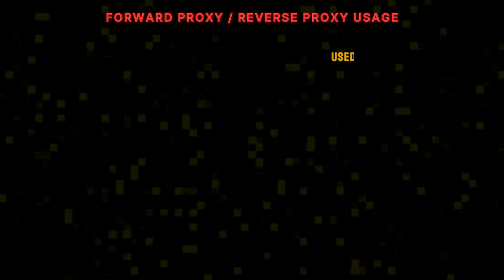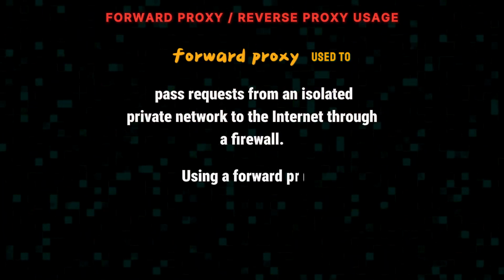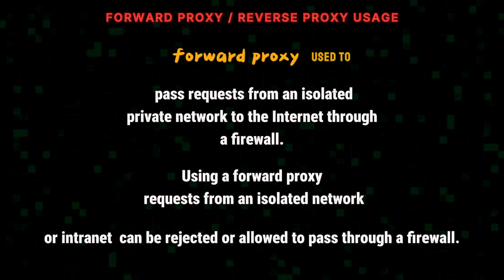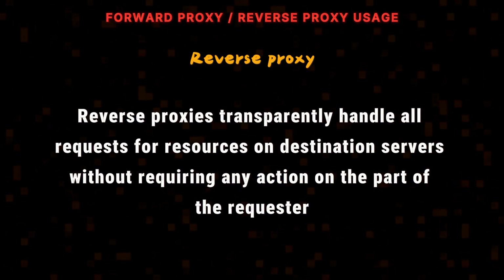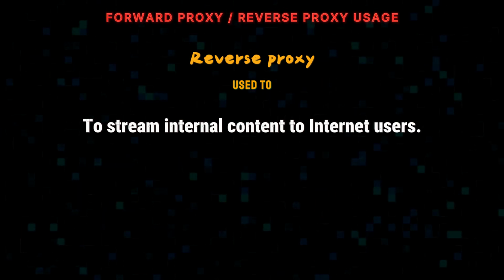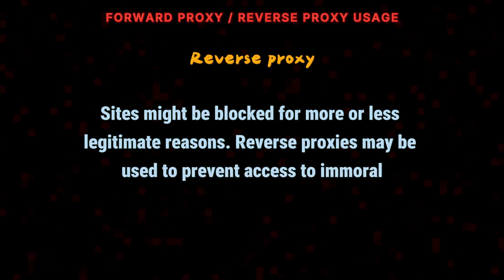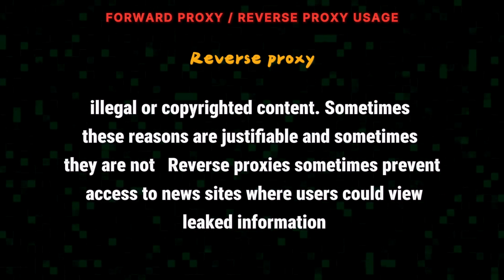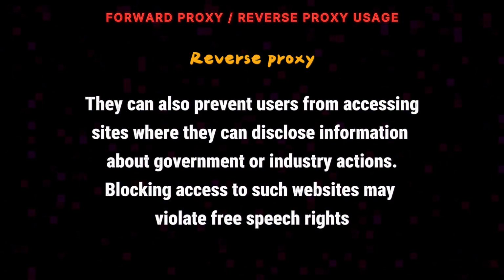proxy usage | lecture 33 | part 3